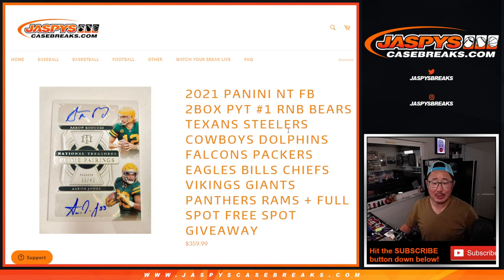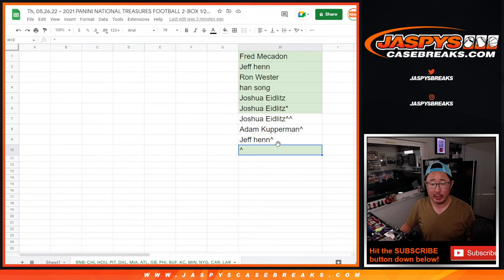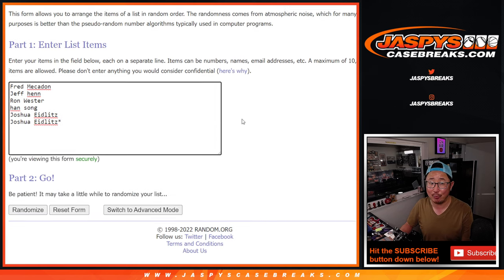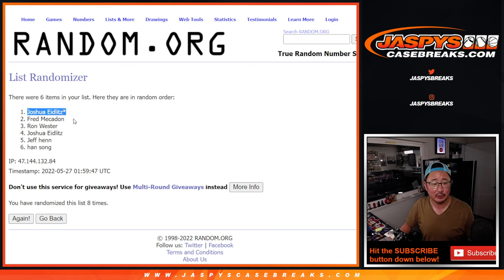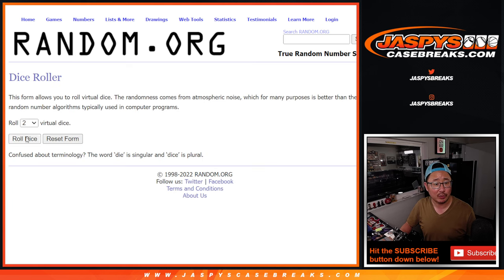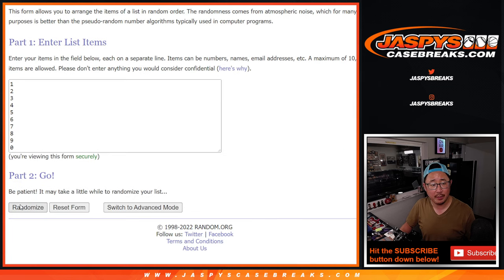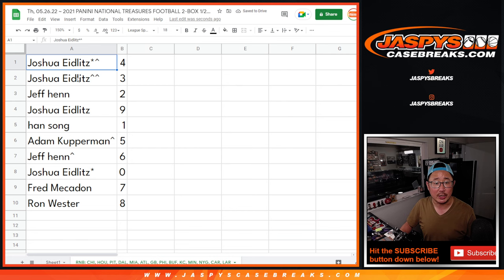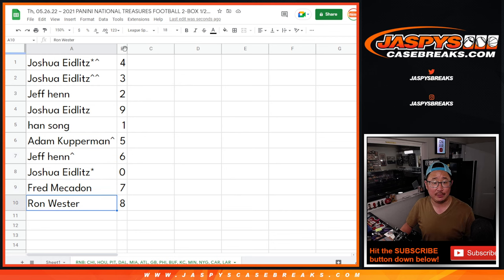RNB ~ Th, 05.26.22 ~ 2021 PANINI NATIONAL TREASURES FOOTBALL 2-BOX 1/2 CASE BREAK #1 *PYT*